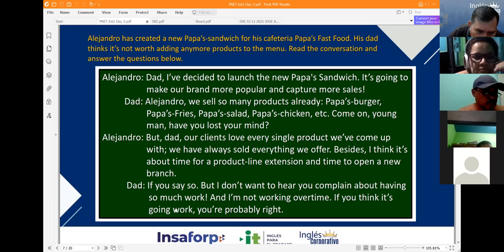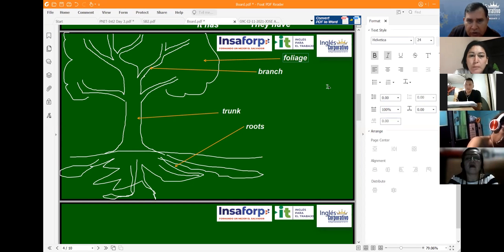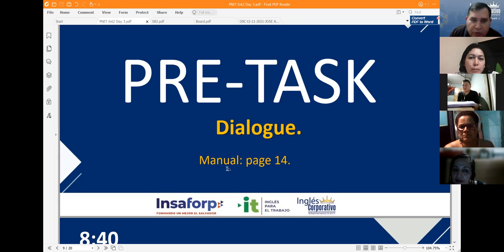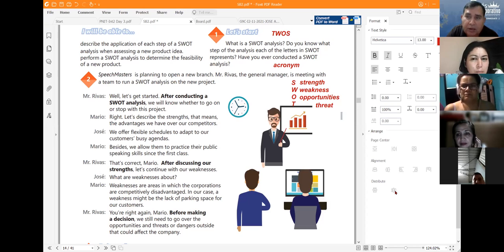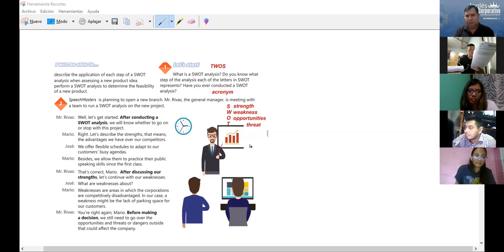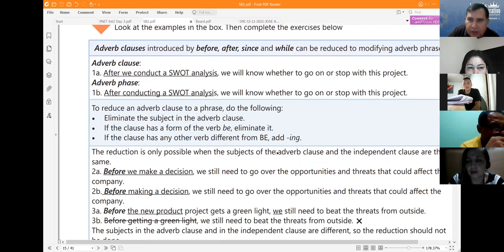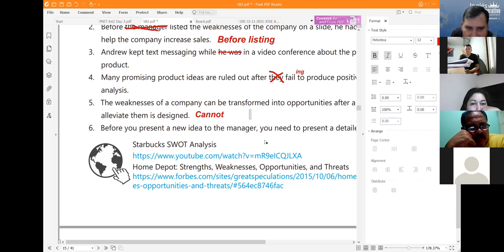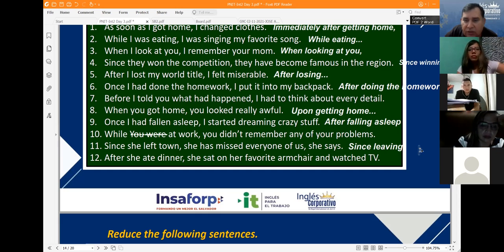Ingles Corporativo-Videoconferencia #3 How to use reduced adverb clauses of time.